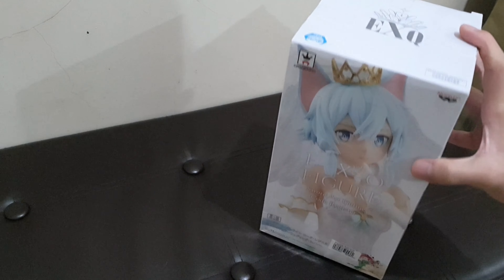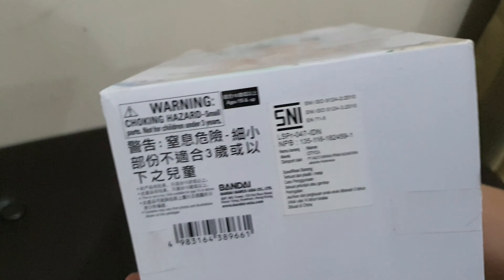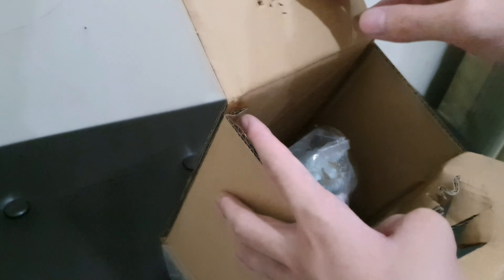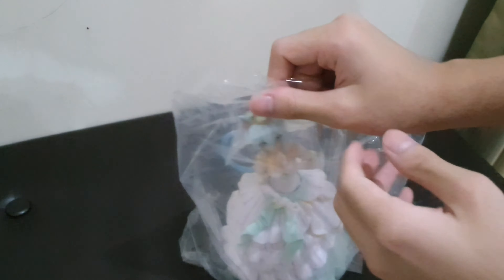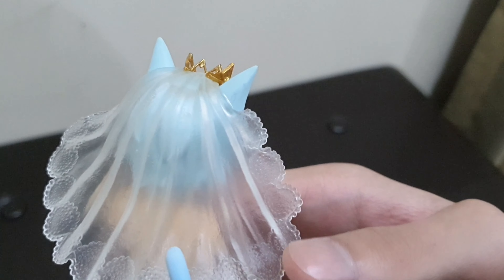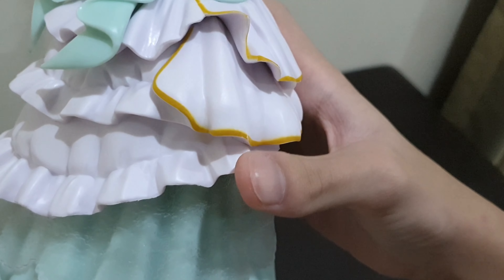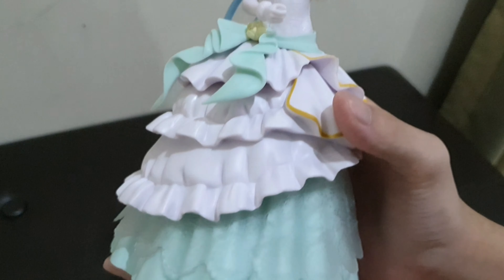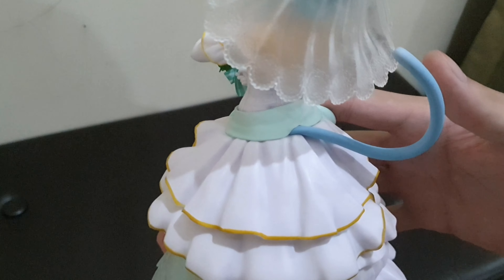Asada Shino Wedding Dress - EXQ Figure (BANDAI)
Sword Art Online - Asada Shino